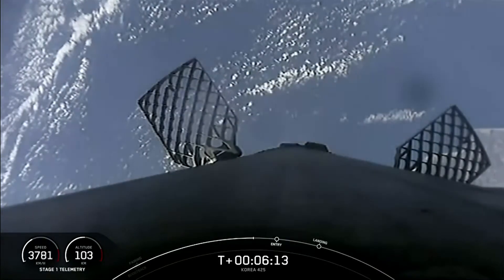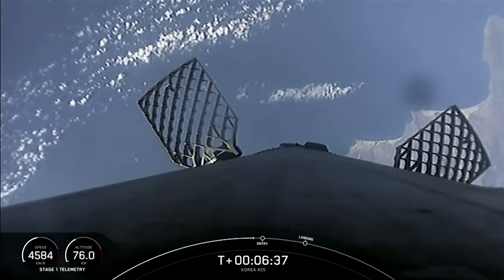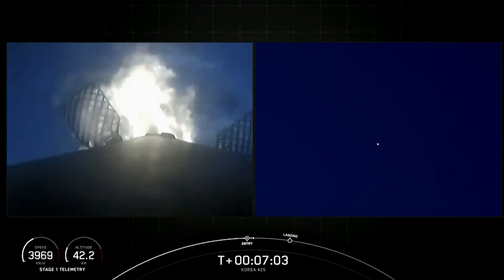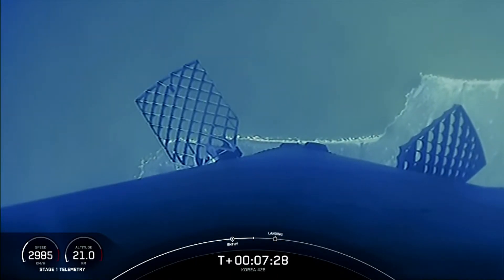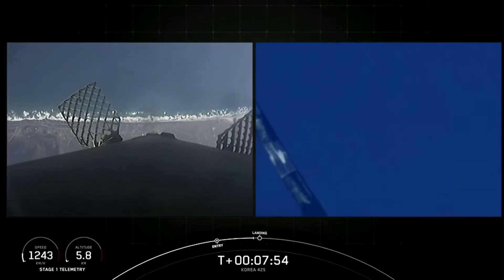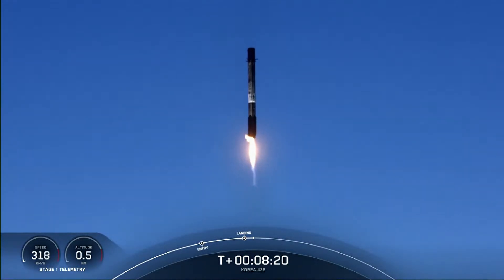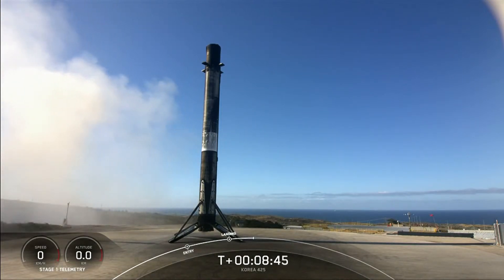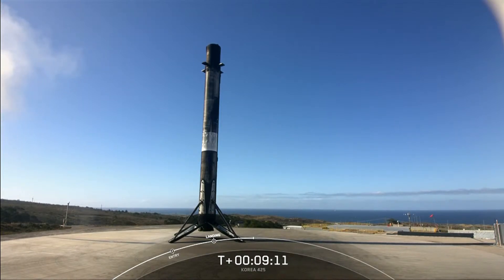LIVE: South Korea launches its first spy satellite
South Korea sends its first domestically developed military reconnaissance satellite into space on a SpaceX Falcon 9 rocket launched from California’s Vandenberg Space Force Base.